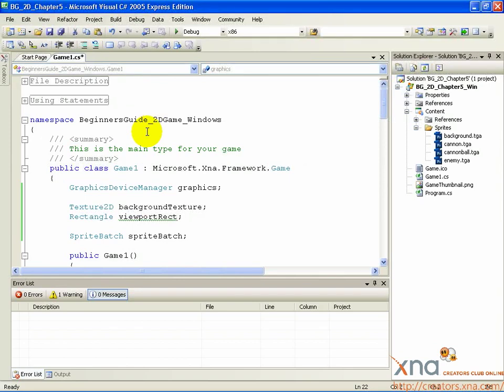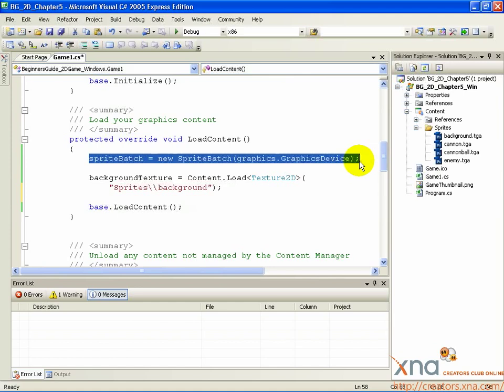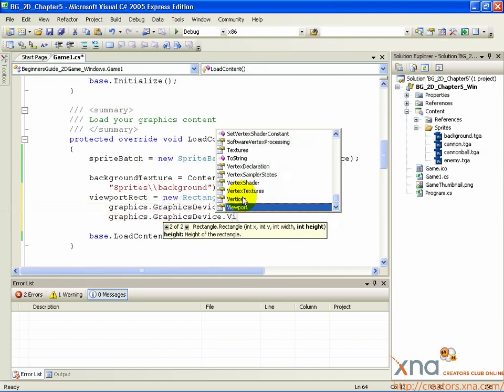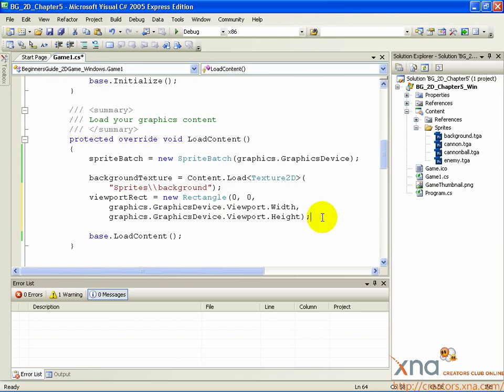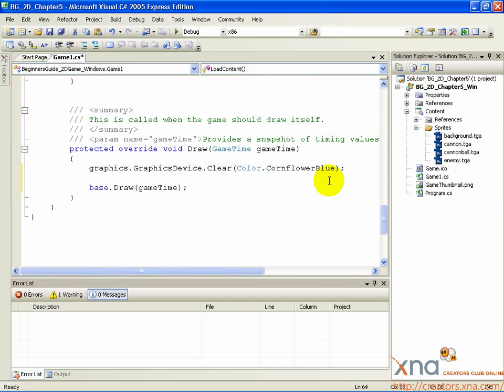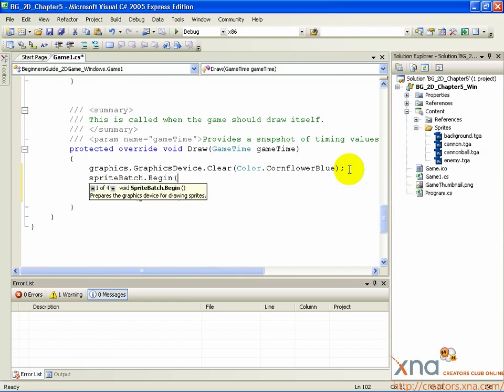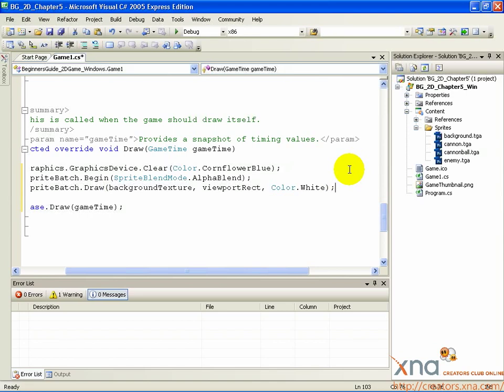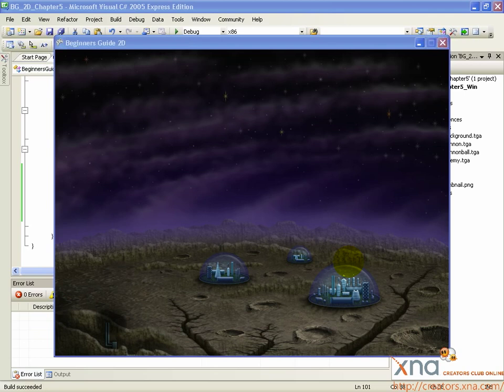2D Tutorial, Chapter 4.3 / Beginner's Guide to XNA Game Studio 3.0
Chapter 4: Drawing the Background / Step 3: Call SpriteBatch.Draw